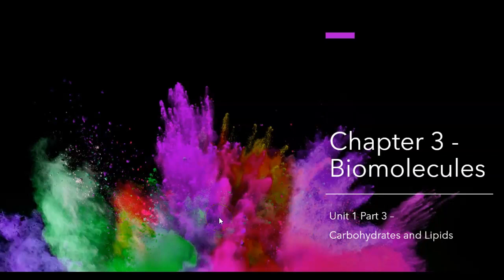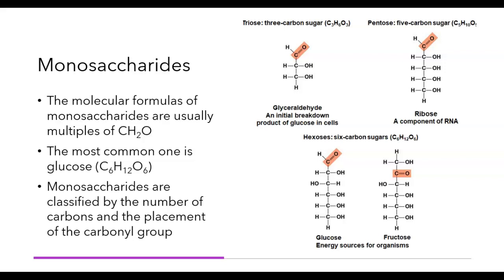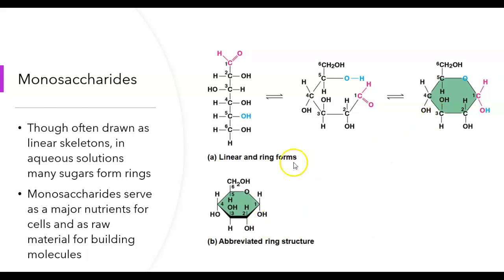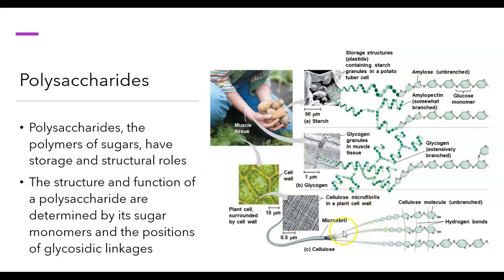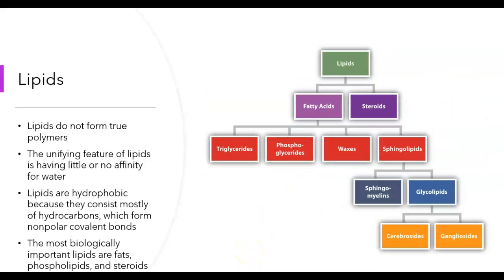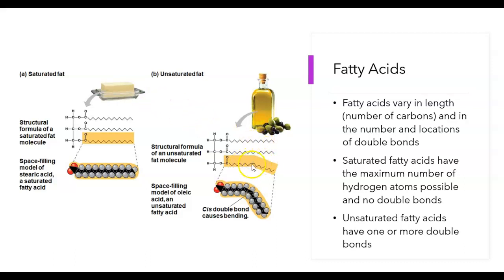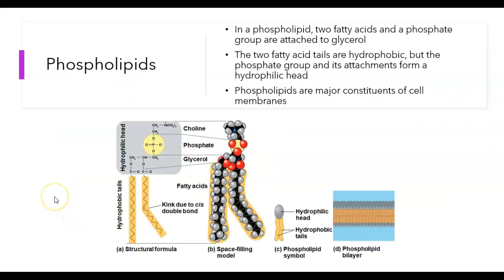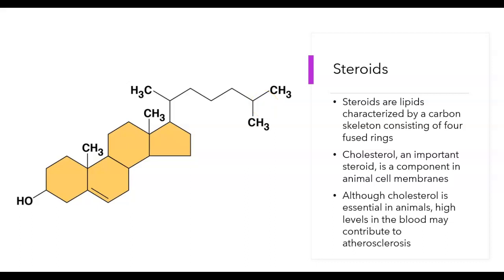AP Bio Unit 1 Part 3 - Carbs & Lipids